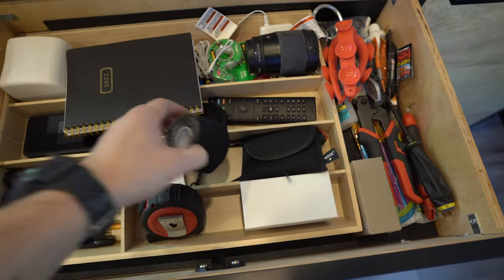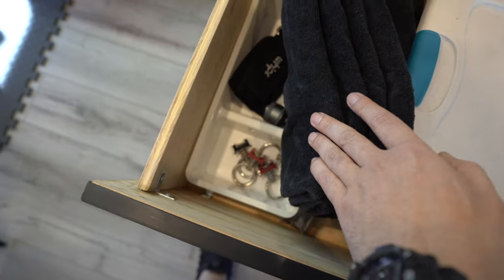Mobile Physical Therapy Clinic VAN TOUR - Forever Forward PT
- Sink Faucet
- Inseego Hotspot
- Kolpin Rhino Grips
- JBL Speaker
- Bowflex Kettlebell
- Ecoflow Power Station
- Elite FTS Bands
- Foam Roller
- Exercise Mat
- L Track